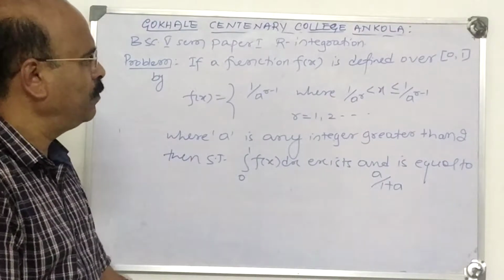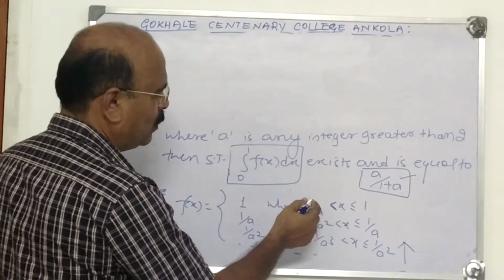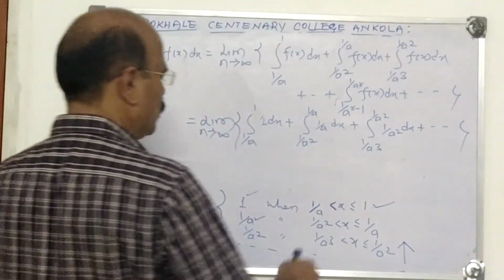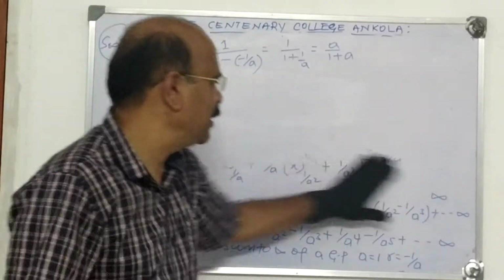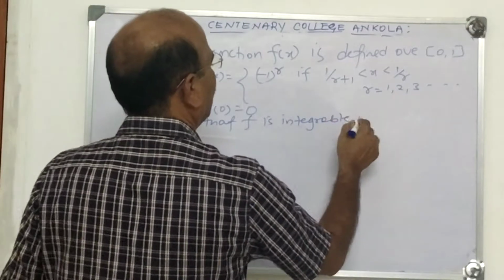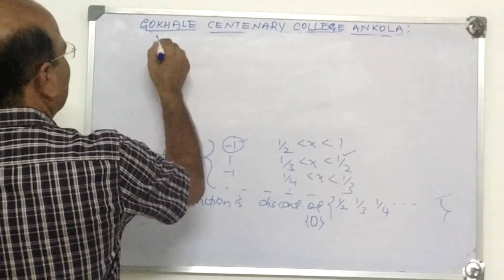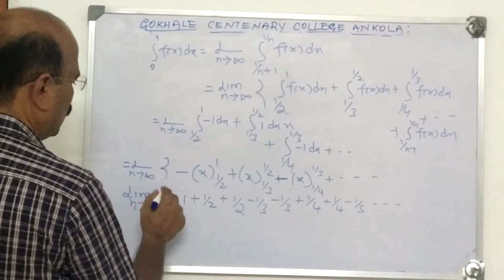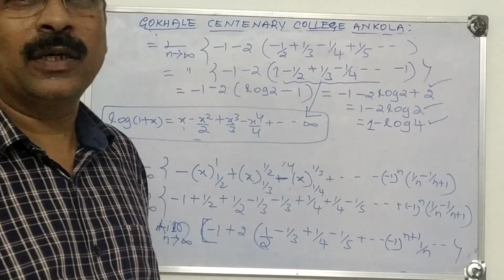RIEMANN INTEGRATION PART-10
problems on properties of R-integration.